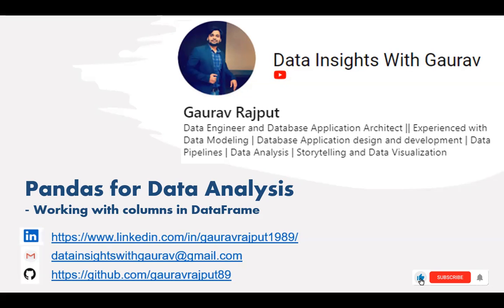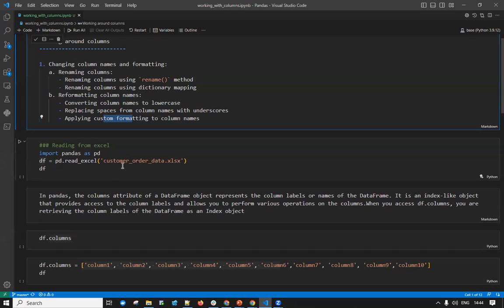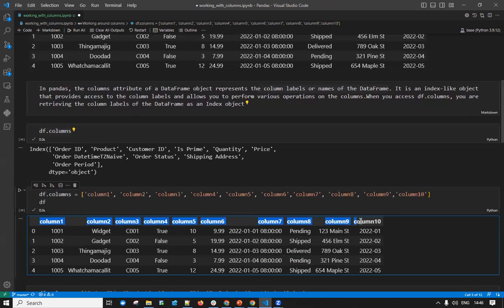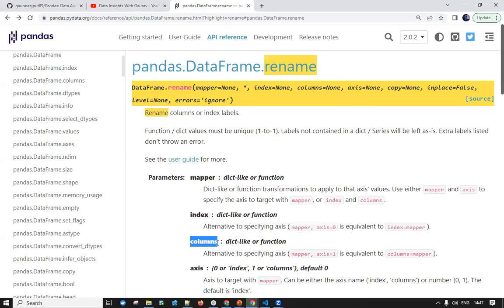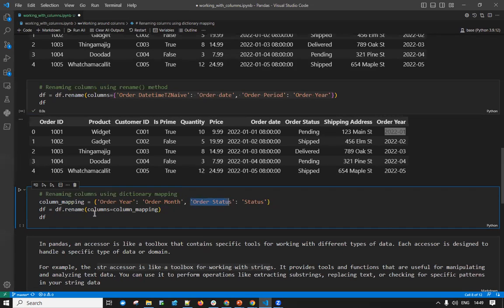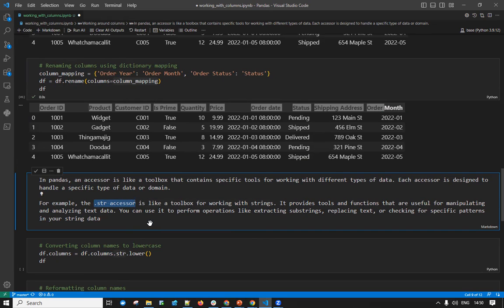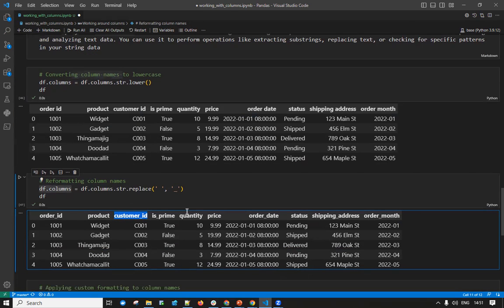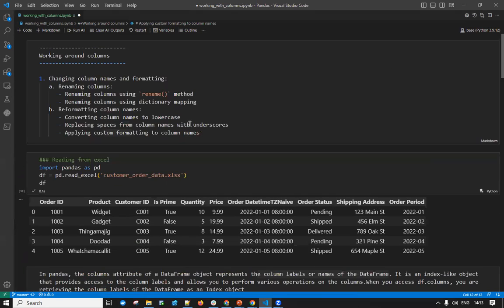[02] Python Pandas Tutorial : Data Cleaning - Working with Columns of the DataFrame - Part1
Working with Columns with DataFrames in Pandas

Your likes not only show your appreciation but also help me reach more people interested in pandas and data analysis. Until next time!"